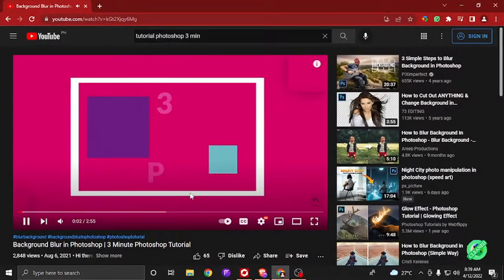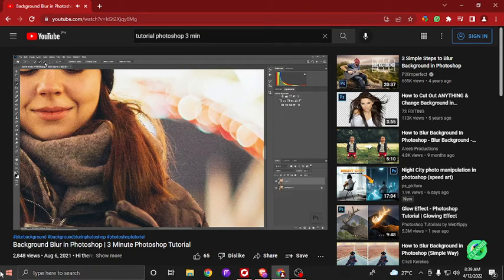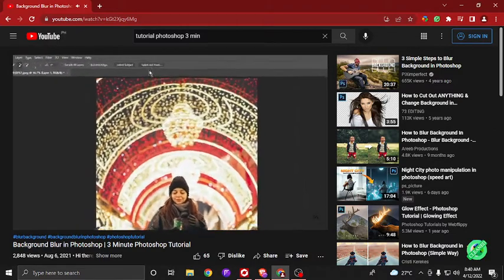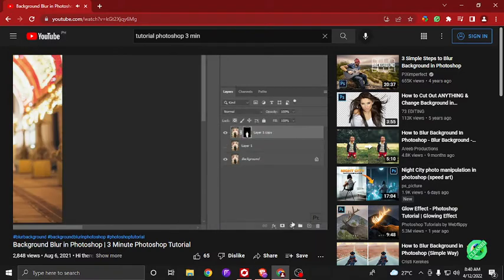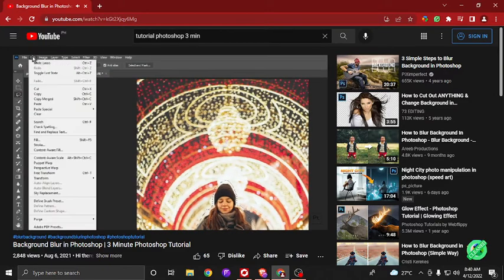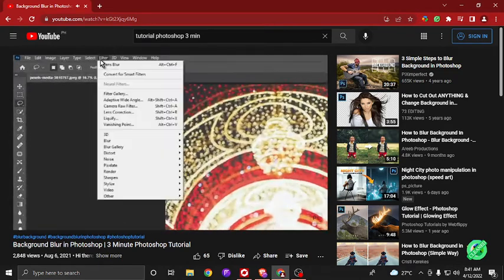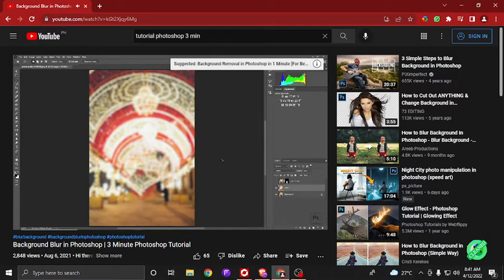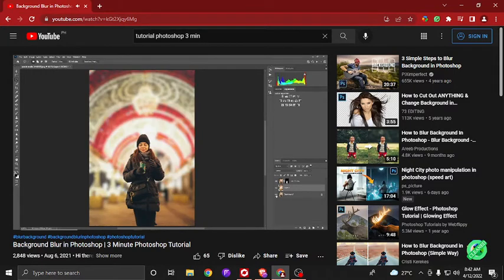photoshop blur background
Hi there,
                in this tutorial of 3-Minute-Photoshop, we're going to create background blur with complete step-by-step guidance. And. you'll also learn about selection tools, masking, fill & lens blur.

This Photoshop tutorial will cover everything that you need to know about creating the shallow depth of field effect (out of focus background) WITHOUT any expensive lens. I hope this helps on your journey!

Keep Editing!